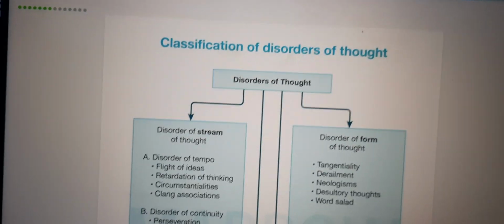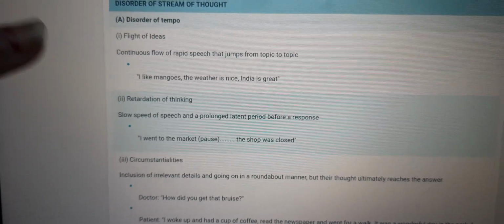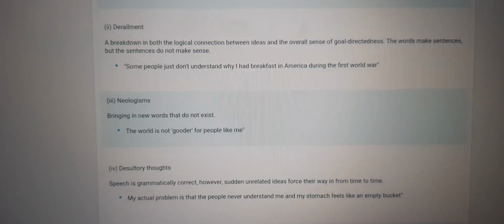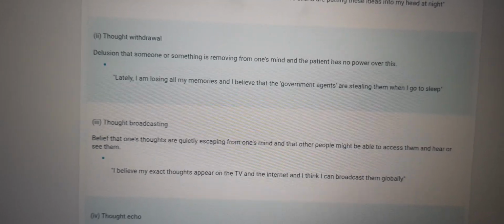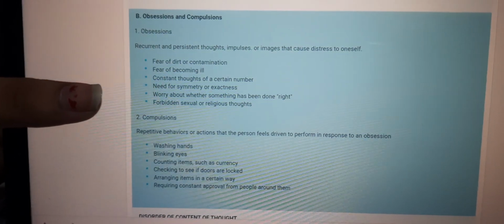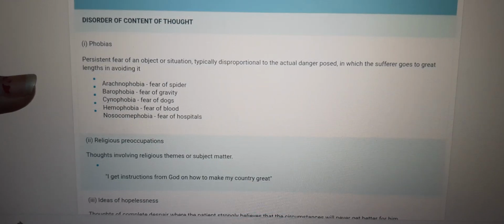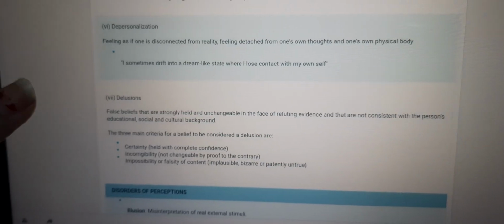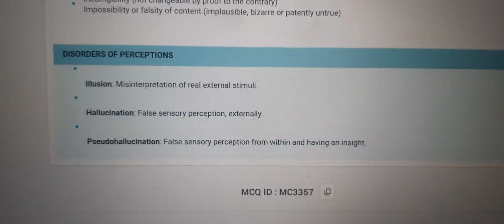Disorders of thought. classification and explanation with marrow content